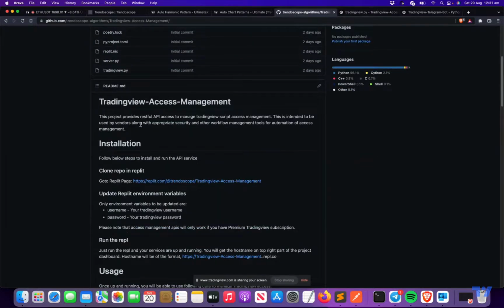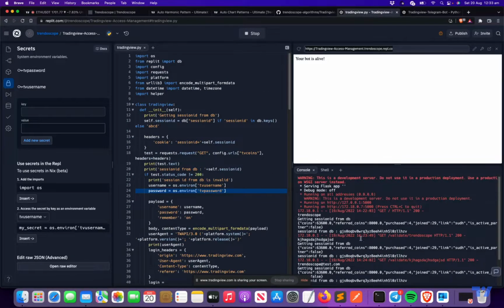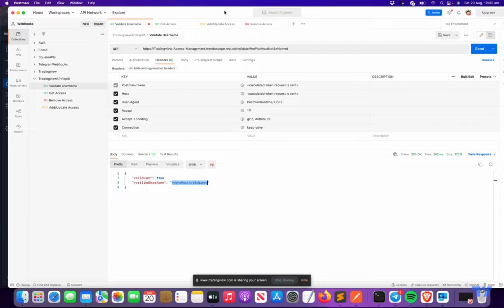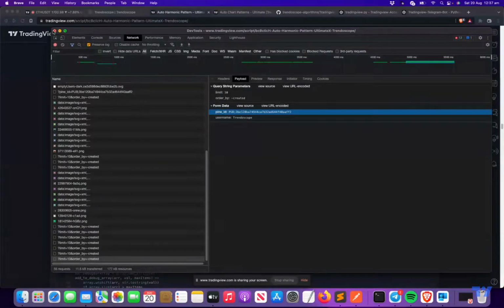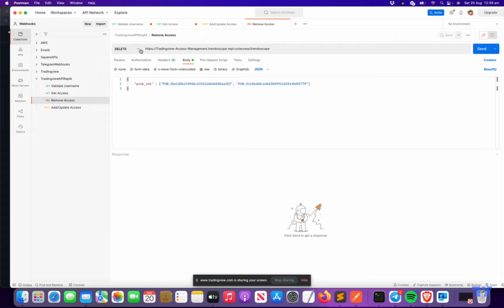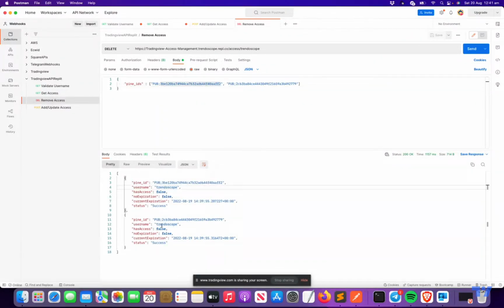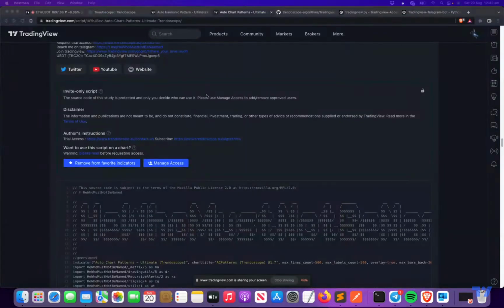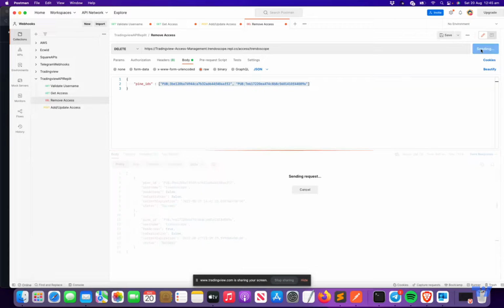Automatic access management API for script vendors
Hello All,

Here is the git repo which has detailed instructions on how to setup and use these APIs.

Thanks to @LuxGecko for providing ideas.

To summarise, following are the steps:

1. Fork replit repository
2. Set environment variables for your tradingview username and password
3. Run the REPL and start using APIs

Let me know if you have any further questions.